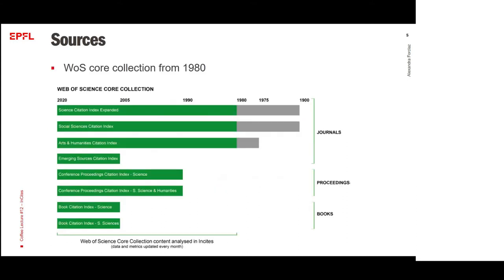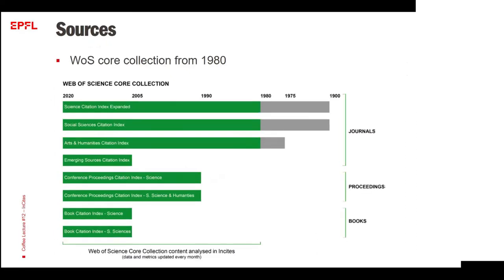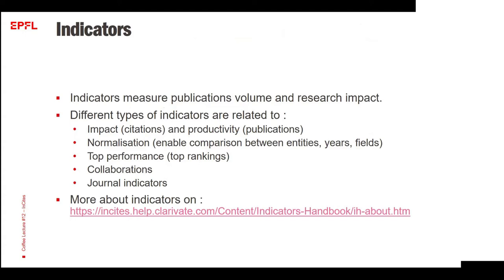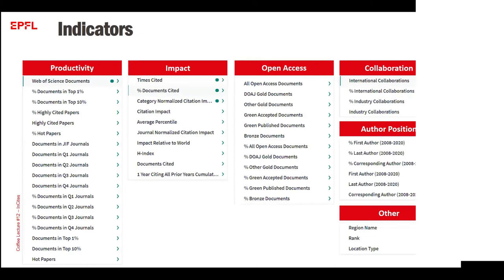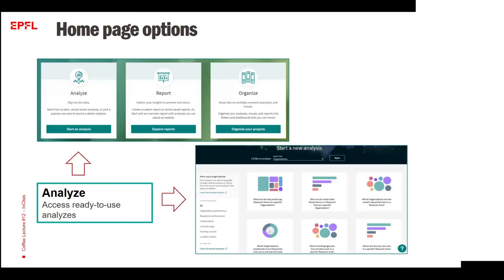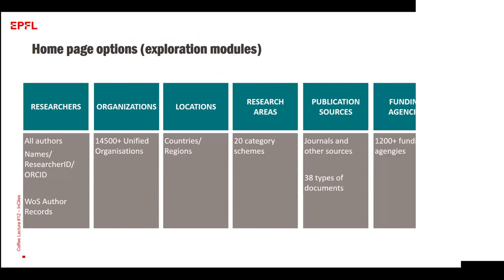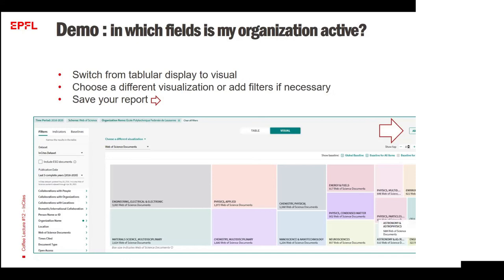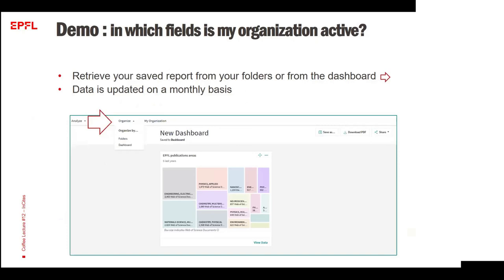Coffee Lecture #12 | Develop your research strategy with InCites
Watch EPFL Library Coffee Lectures podcasts!

Make the most of your morning break attending EPFL Library Coffee Lectures, our first online 15-minute training session, in English, from your office, or from home!